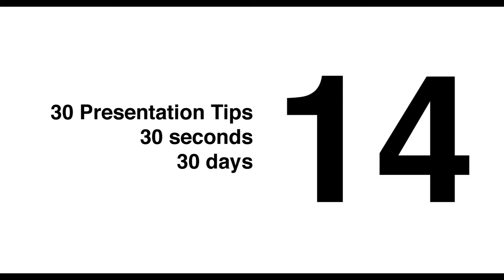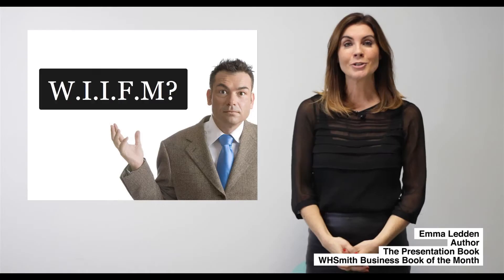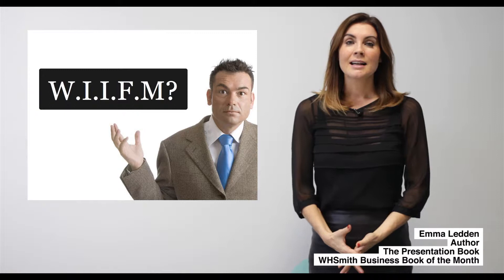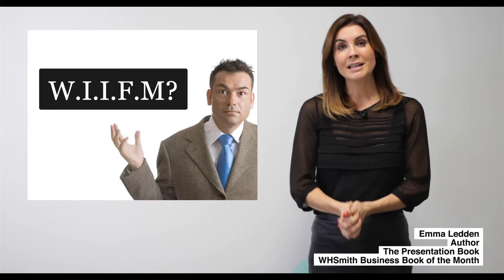Day 14 - 30 presentation tips, 30 seconds, 30 days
Make the next presentation you do, the best you've ever done.

The Presentation Book shows how you can easily put your nerves behind you and calmly and confidently deliver a clear, sharp and very influential presentation.

With Emma Ledden's expert help, quick tips and proven three-step visual approach, you'll learn how to:

Plan and prepare properly -- learn the secrets of the great presenters and how you can use them too.

Profile your audience -- quickly understand what your audience needs and exactly how to deliver it

Shape your message -- transform your raw data into three cleverly crafted points

Design your slides -- get the right visuals in the right place, at the right time.

Inform, inspire and entertain your audience and deliver your next presentation like a pro.

Emma Ledden worked in television and radio for 10 years, including fronting live TV programmes. She knows all about nerves and pressure to perform. Emma has been applying her skills in business, with a spell in a leading communications firm, before setting up her own business and working with some world's leading international companies and business schools including: Deloitte, Matheson Ormsby Prentice, KPMG, LinkedIn, Ericsson, Smurfit Business School and many more.